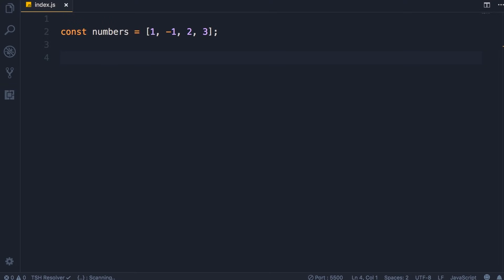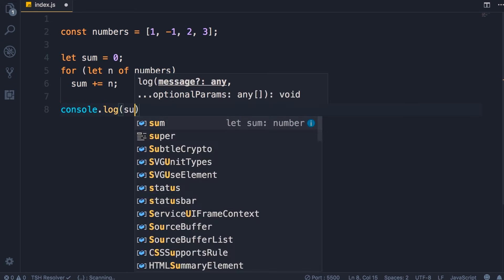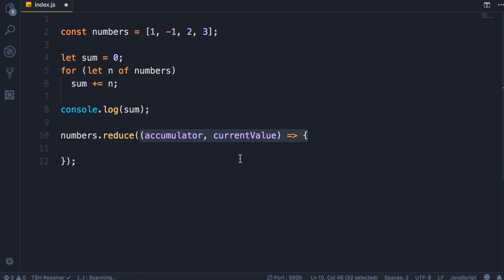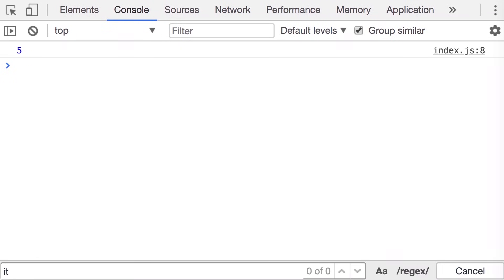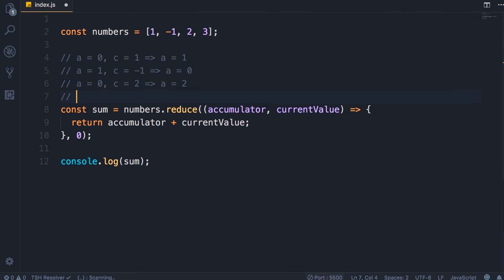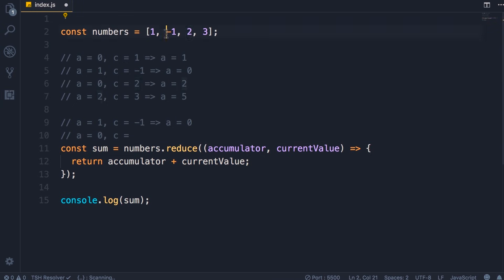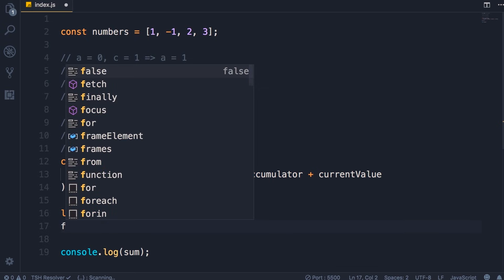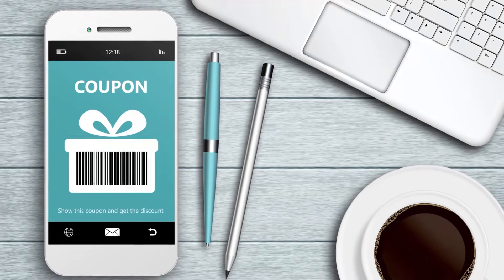JavaScript Array Reduce